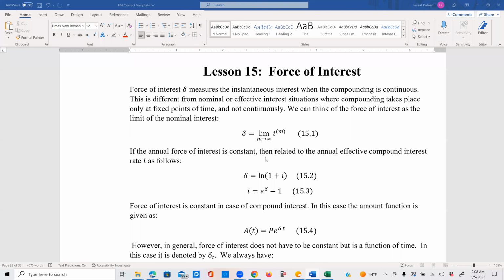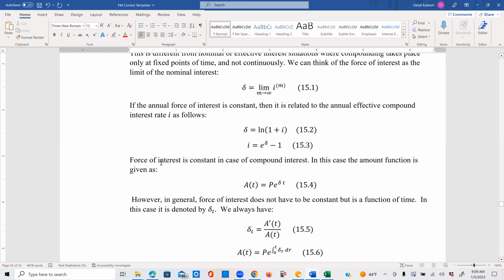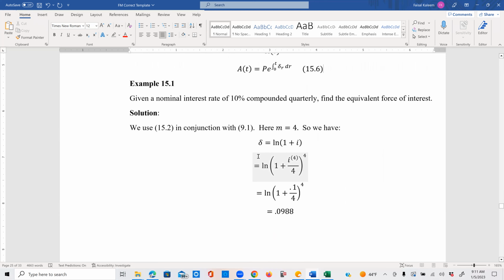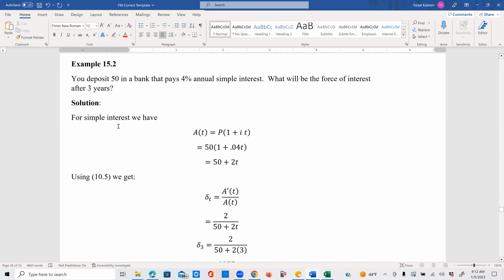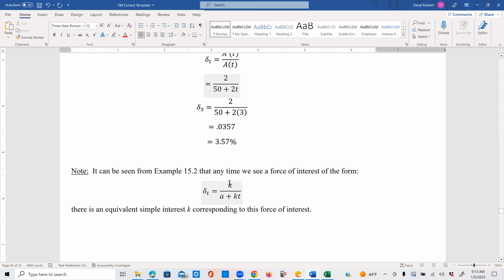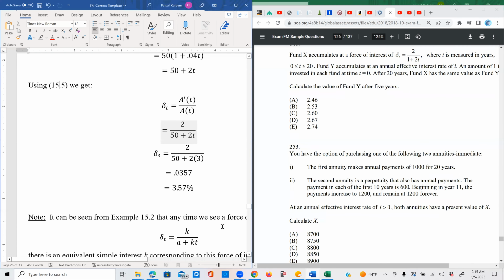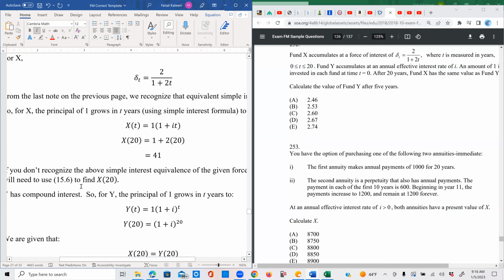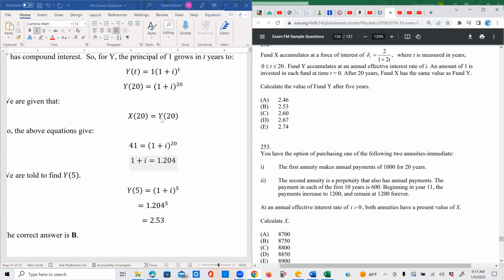Actuarial FM Exam Prep Lesson 15: Force of Interest (Includes SOA Sample Question 252 Solution)